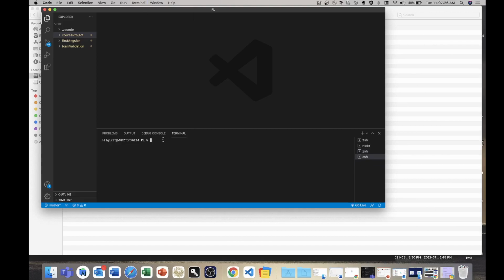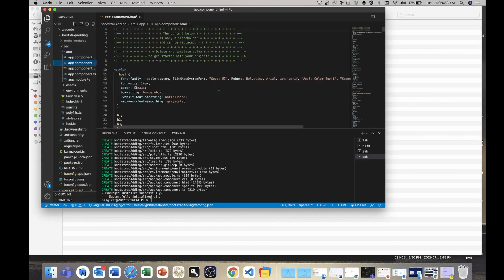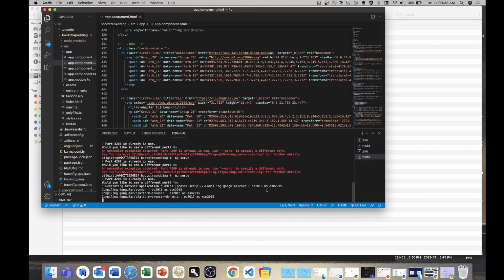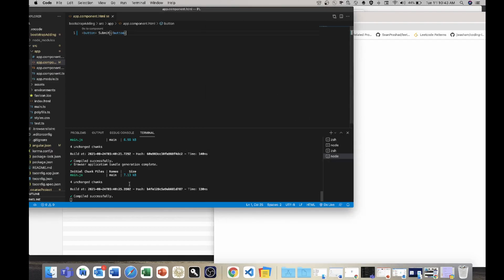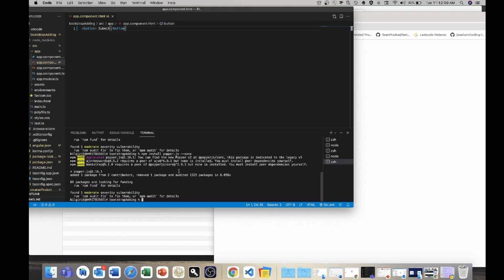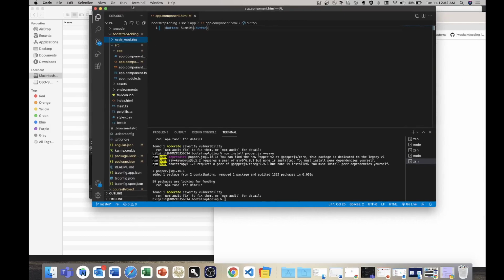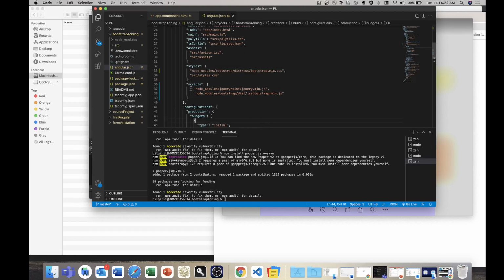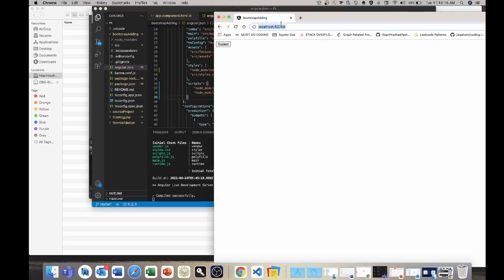How to add Bootstrap to Angular in 4 steps .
Here are the simple steps to add bootstrap to your angular project
step 1: npm install bootstrap --save
step2 : npm install jquery --save
step3: npm install popper.js --save
step 4 : add these scripts to angular.json file in styles and scripts

          "styles": [
        "node_modules/bootstrap/dist/css/bootstrap.min.css",
        "src/styles.css"
      "scripts": [
          "node_modules/jquery/dist/jquery.min.js",
          "node_modules/bootstrap/dist/js/bootstrap.min.js"